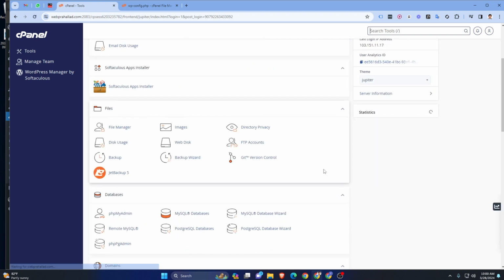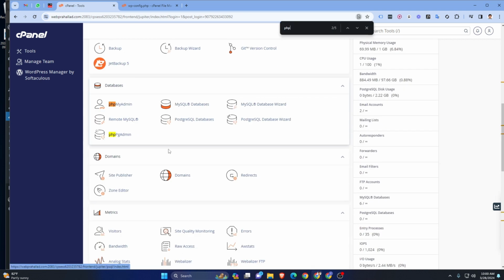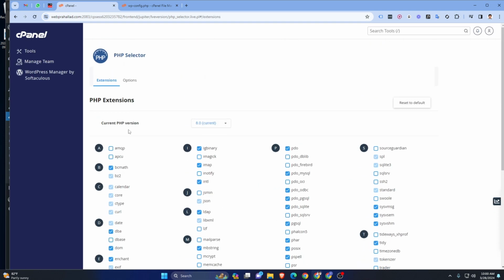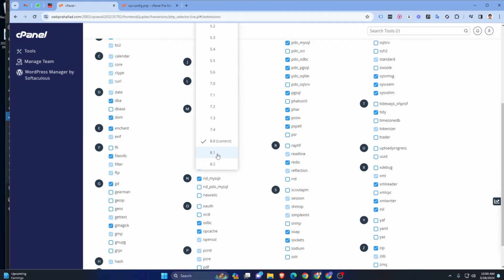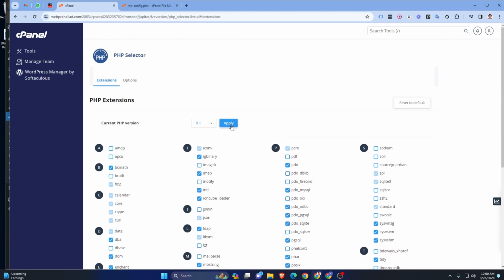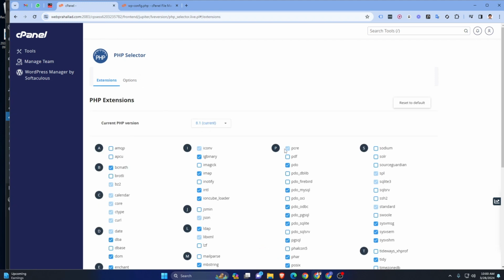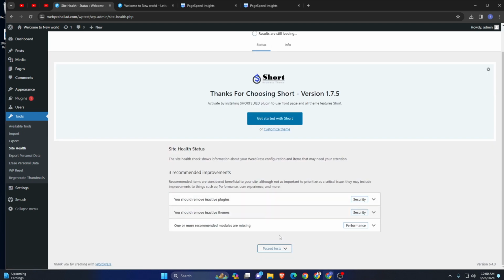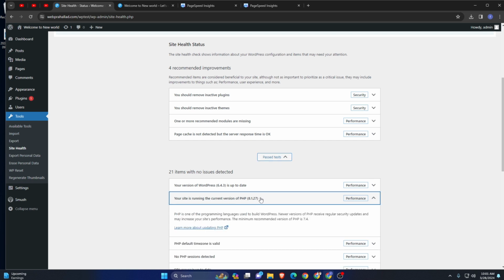How to Update PHP Version in cPanel WordPress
Learn how to easily update the PHP version in cPanel for your WordPress website! This tutorial guides you through the process step-by-step, ensuring your site runs smoothly with the latest PHP enhancements. Stay updated and optimize your WordPress performance today!